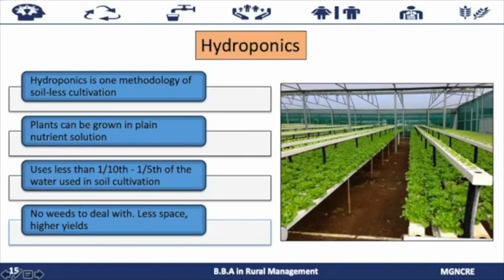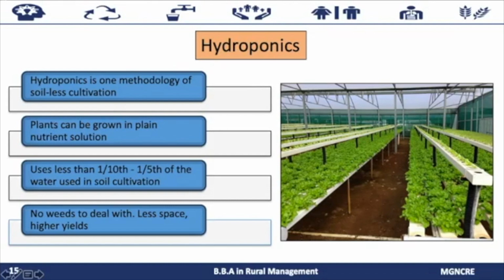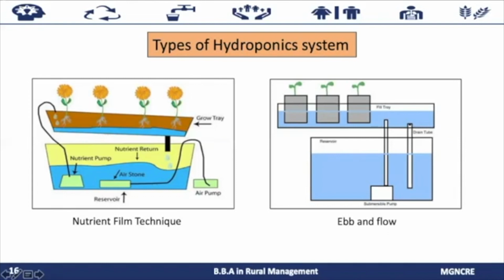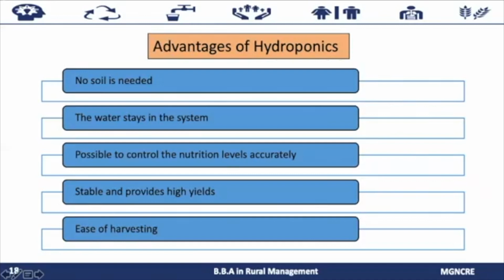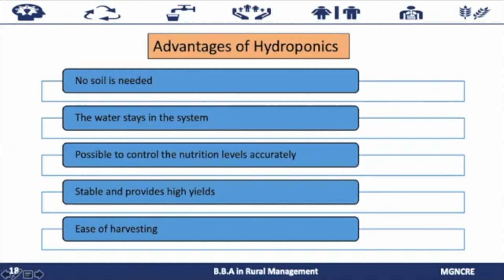BBA RM - Agronomy - Chapter 5 - Session 5 - Hydroponics